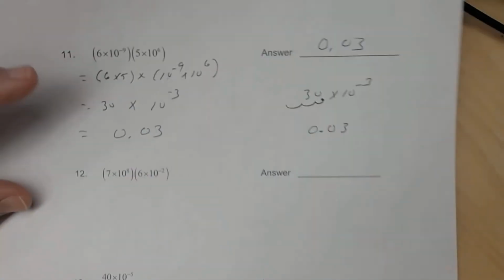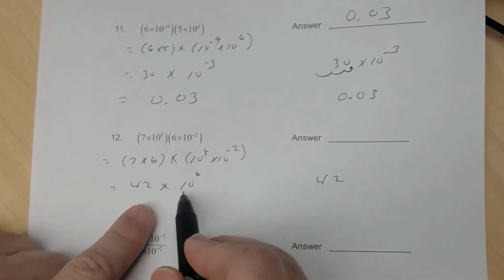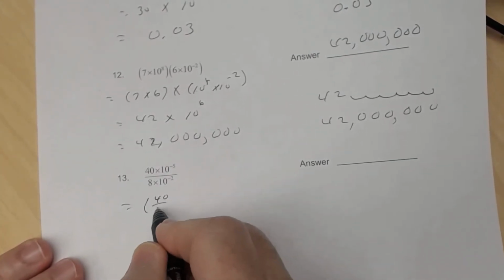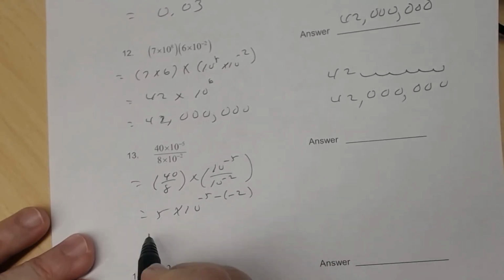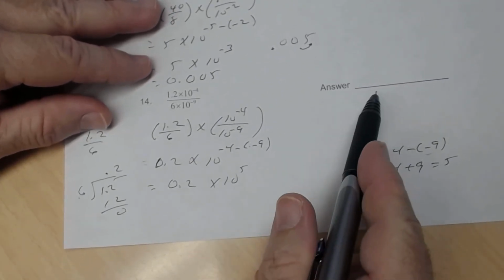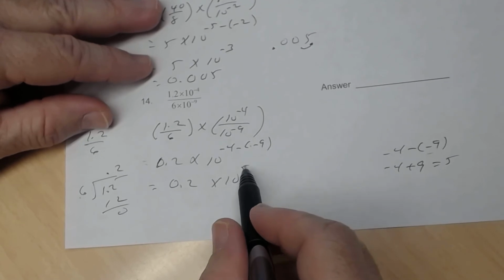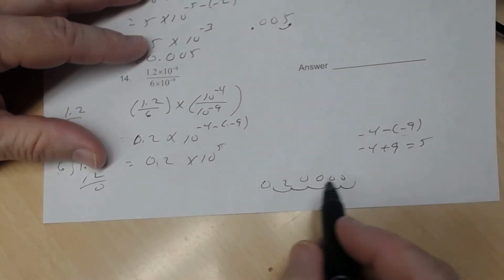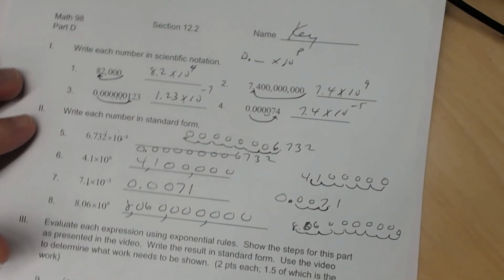worksheet Section 12.2 Part D